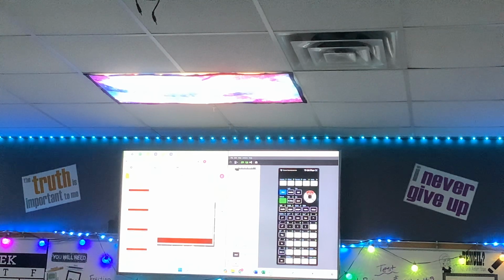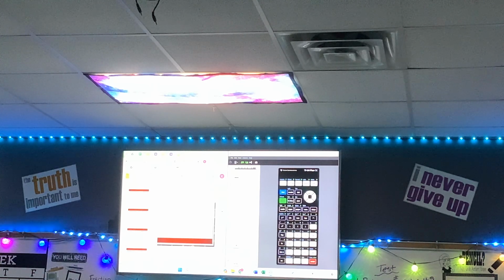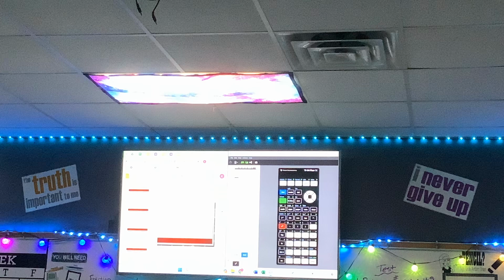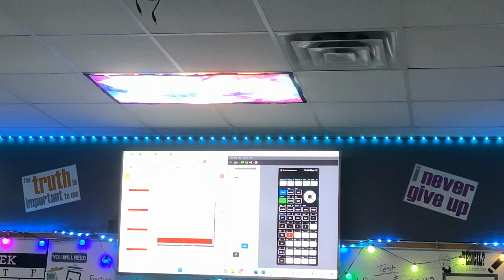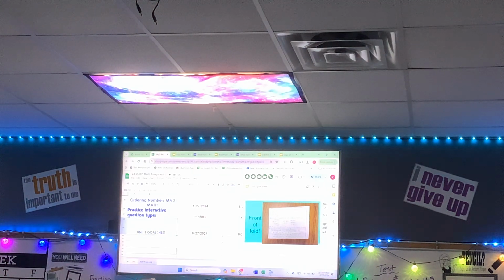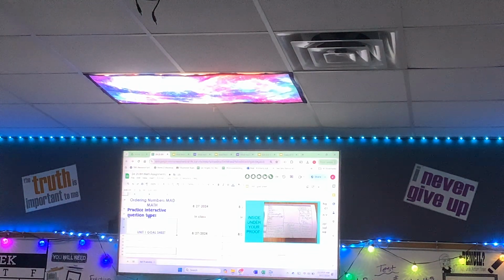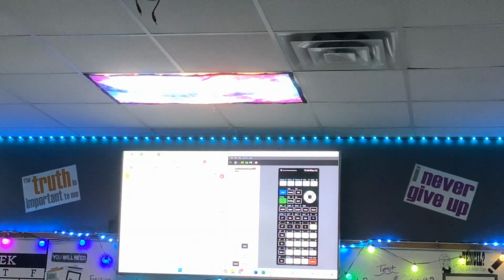8/27/24 Review for test